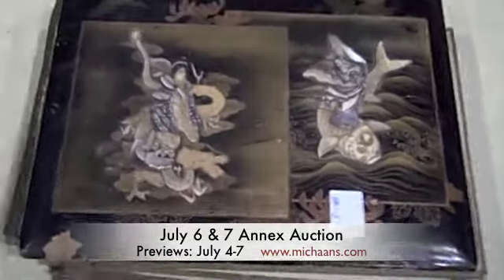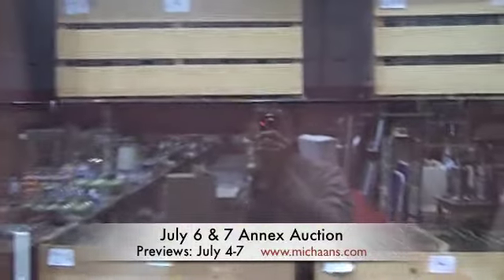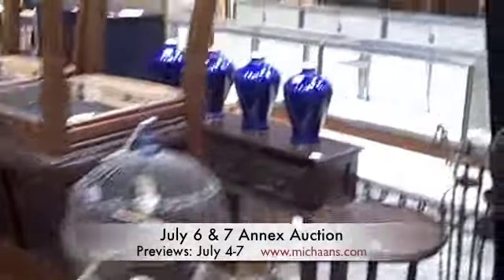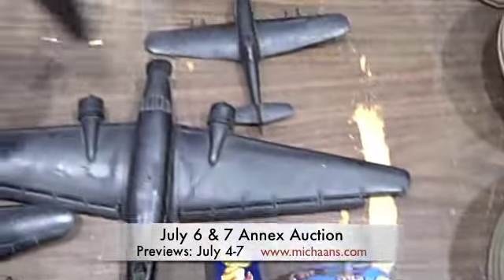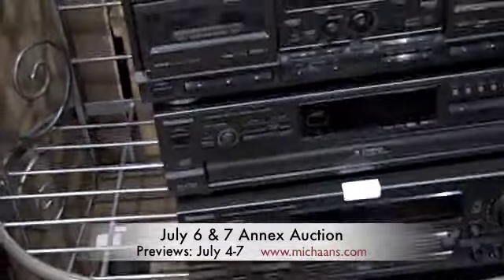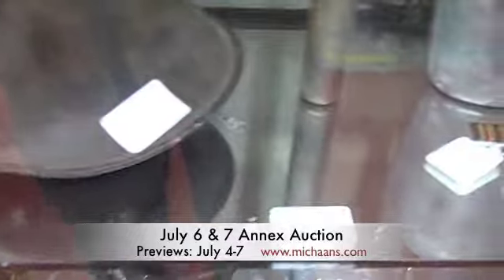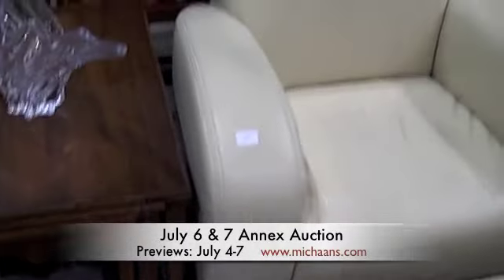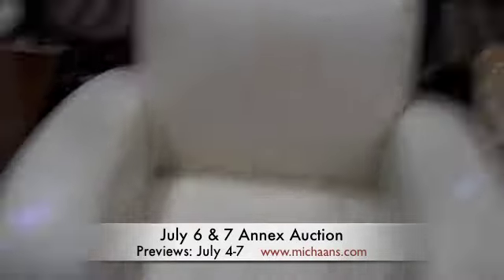Sneak Peak of hidden bargains at the July 6 & 7 Annex Auction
Join us as we get an advanced preview of the June Annex Auction at Michaan's Auctions in Alameda, CA. Here we find Asian art and furniture, collectible vinyl records, dressers, bicyles, rugs, dining tables, fine art, vintage toys, fine art, books, contemporary furniture, dolls and much more.